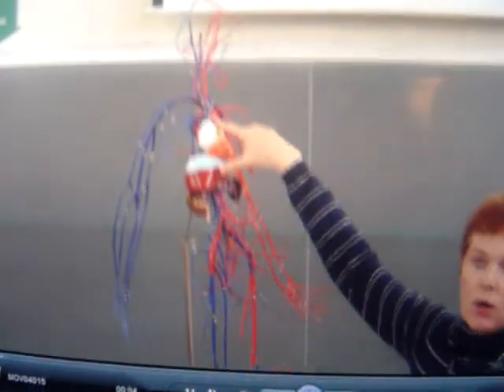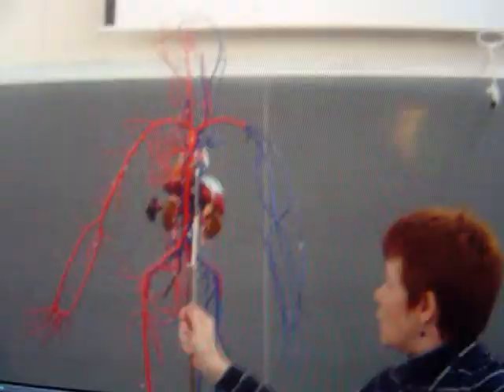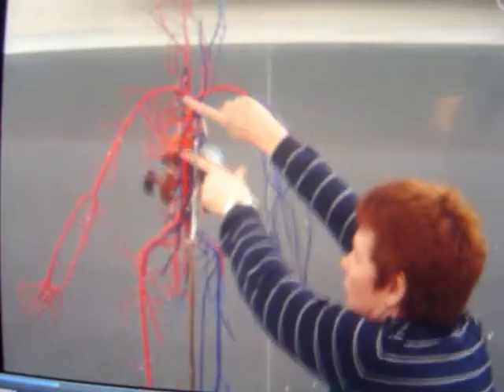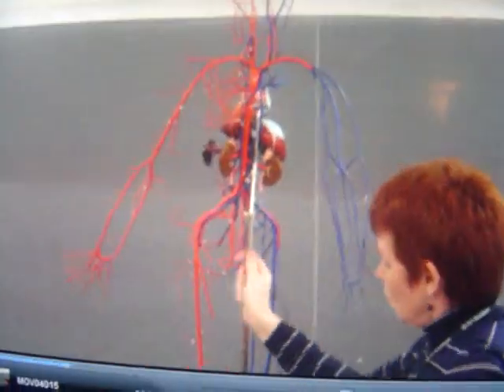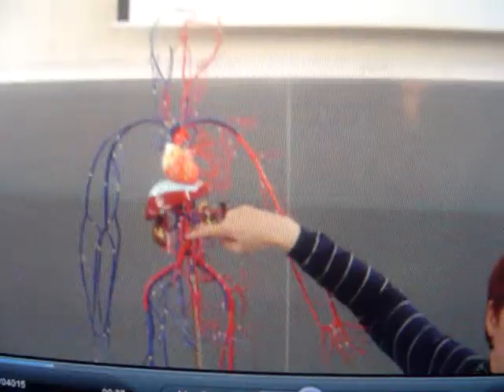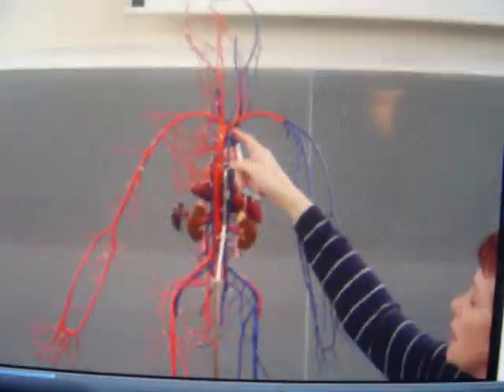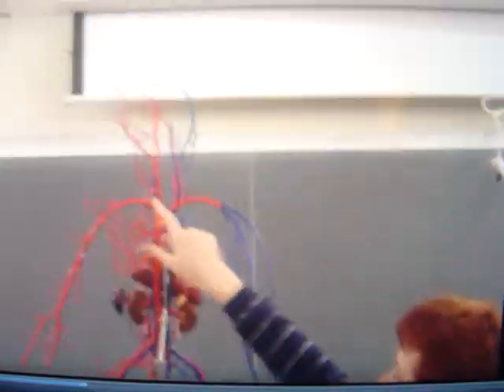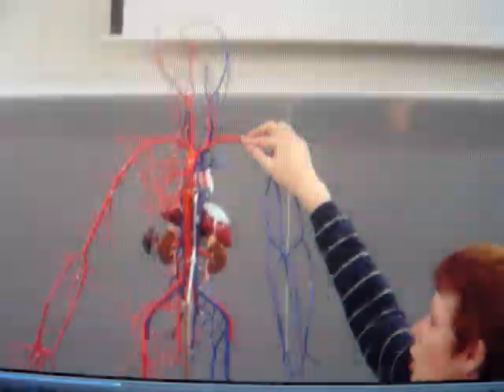WIRE MAN...ARTERIES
LAB CLASS